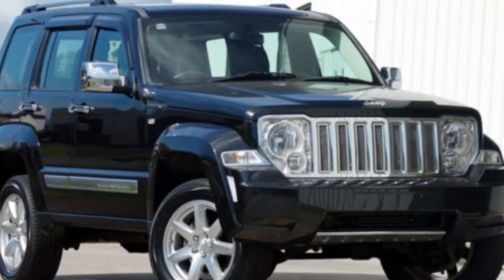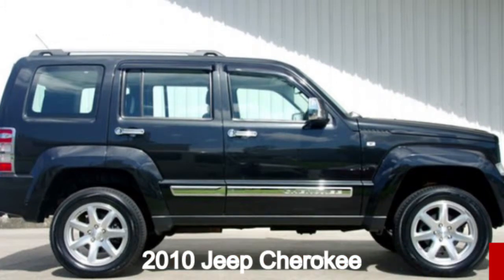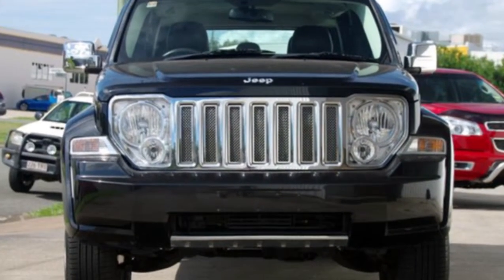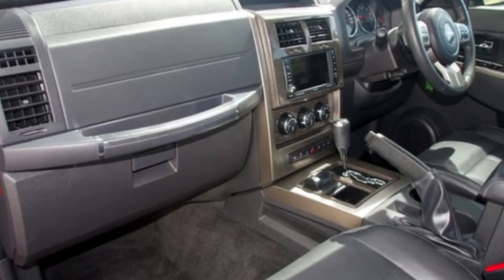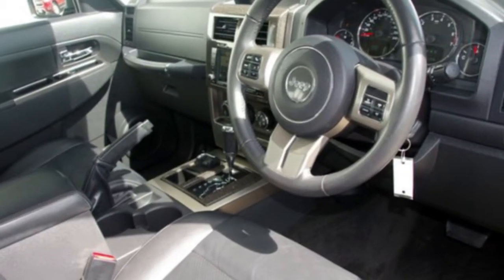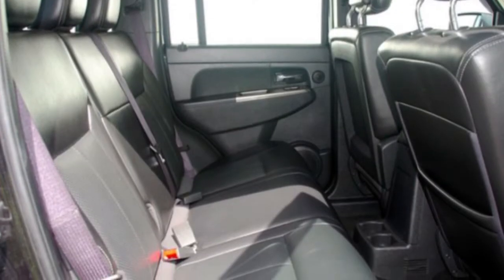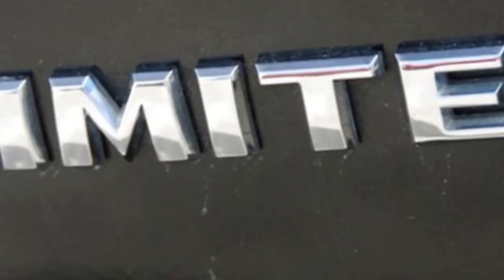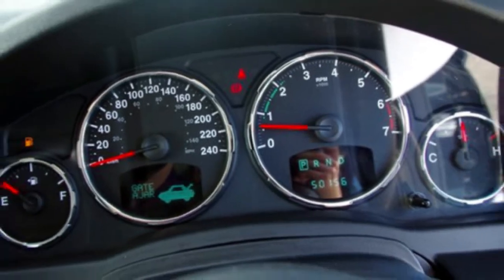2010 Jeep Cherokee KK MY10 Limited Black 4 Speed Automatic Wagon